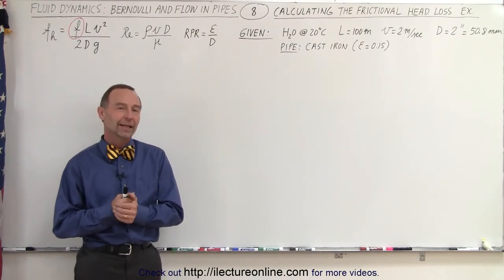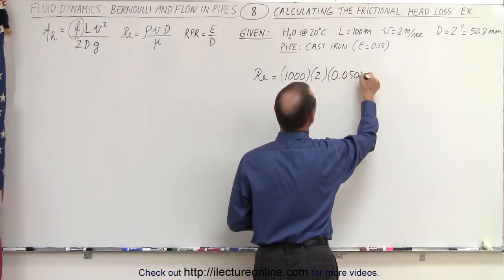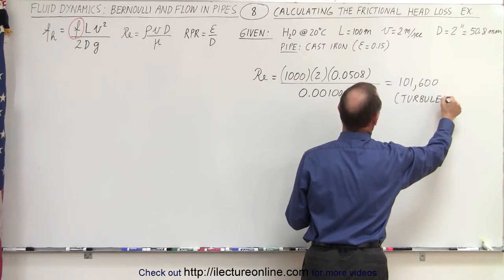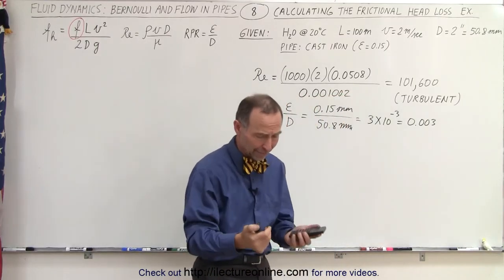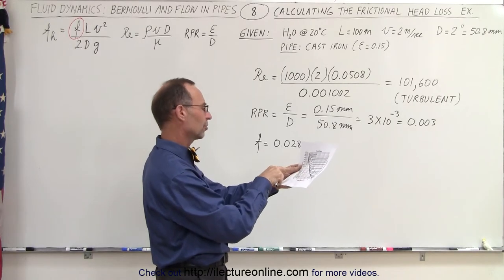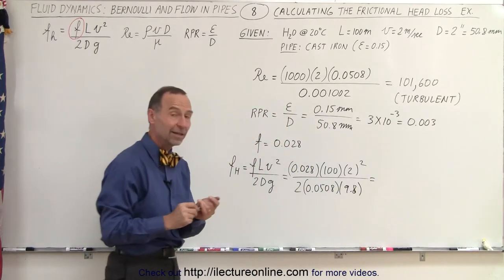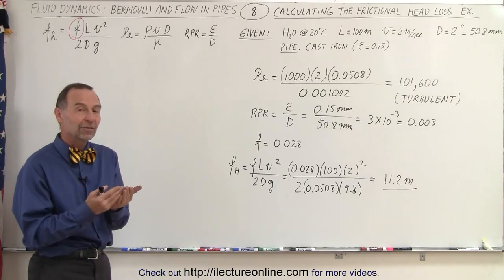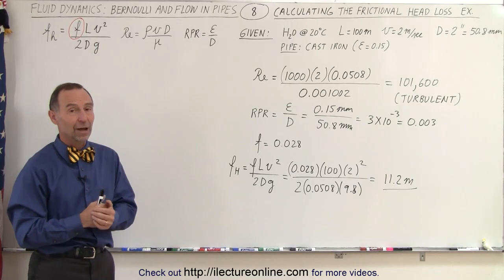Physics 34.1 Bernoulli's Equation & Flow in Pipes (8 of 38) Calculating the Frictional Head Loss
In this video I will calculate the frictional head loss of a cast iron pipe, L=100m, v=2m/s, D=2”=50.8mm, of water of temp=20C.